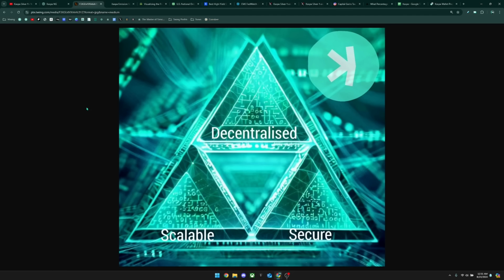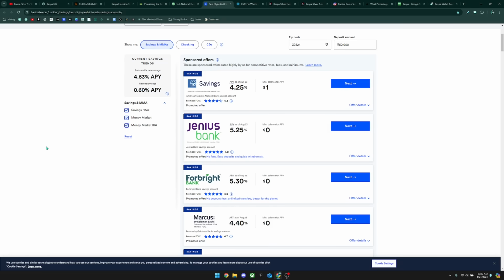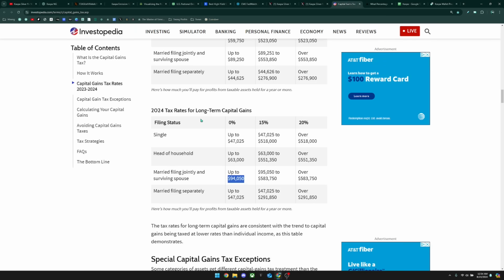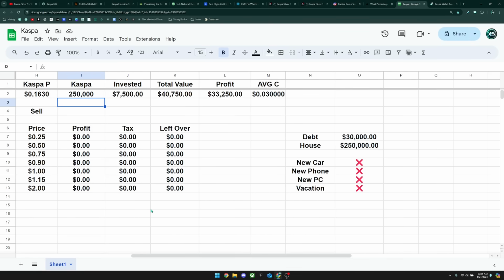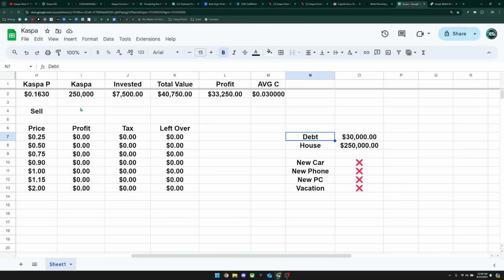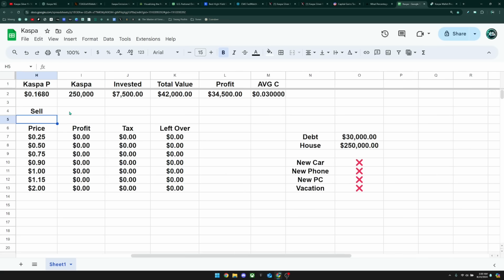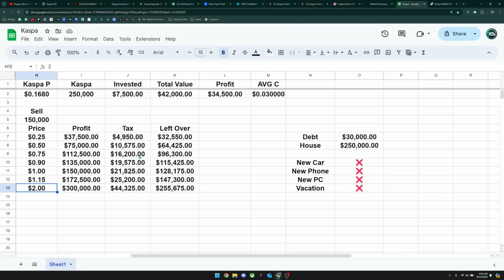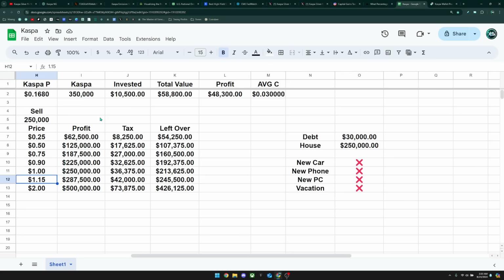When To Take Profits From Kaspa (My Plan)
OneKey offers many solutions to store your crypto or keep your seed phrase safe.

kaspa:qpshhxee9q9ej5qz9x4rxe6708h3735lh9q9qv593yefxvk75fcm26xvdrwfw